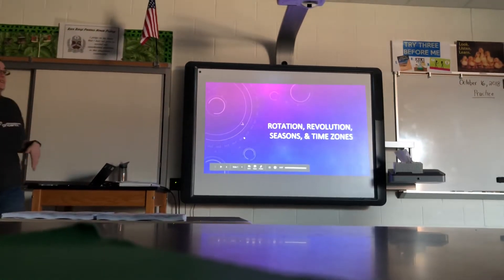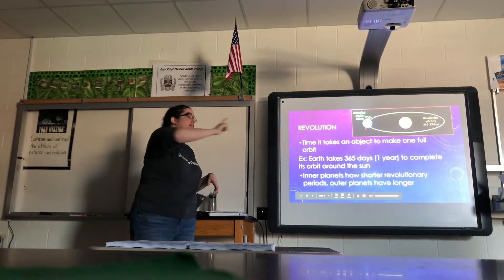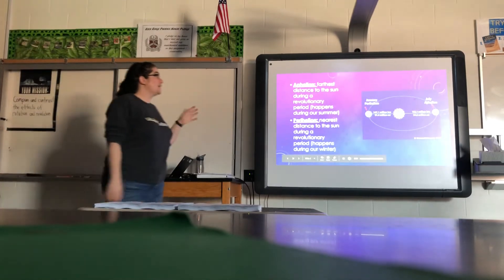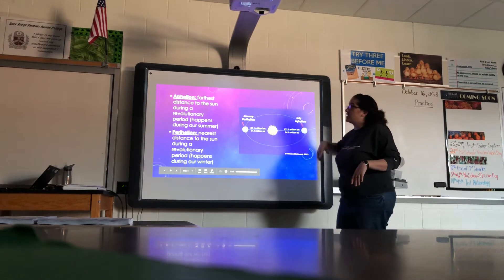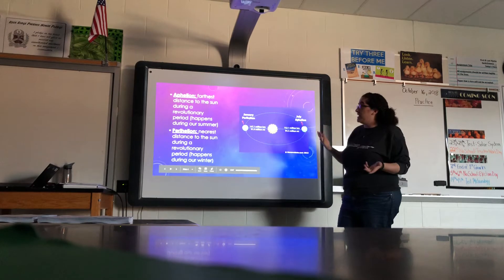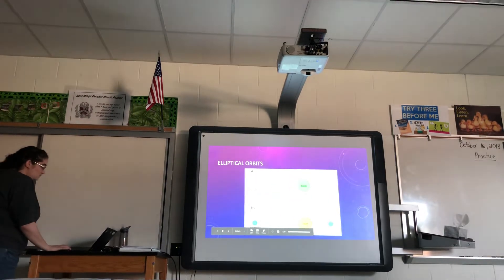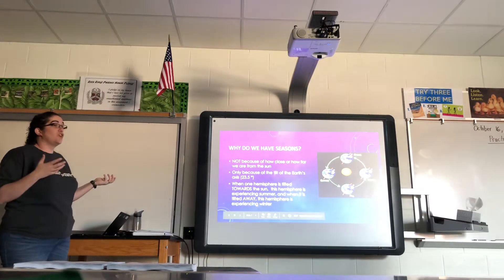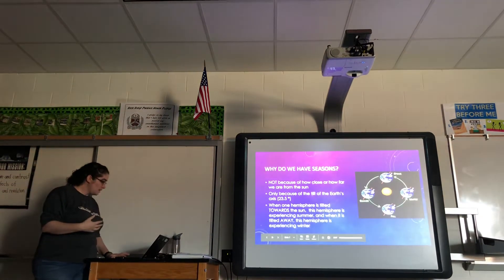Rotation & Revolution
Astronomy, rotation & revolution